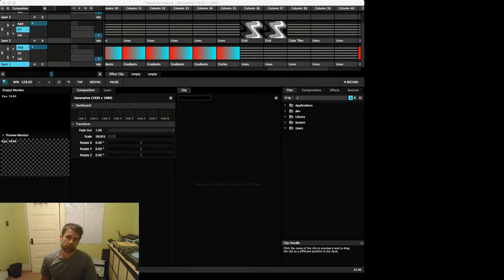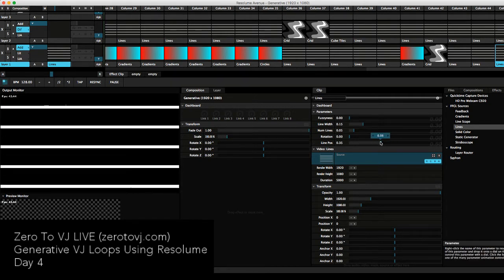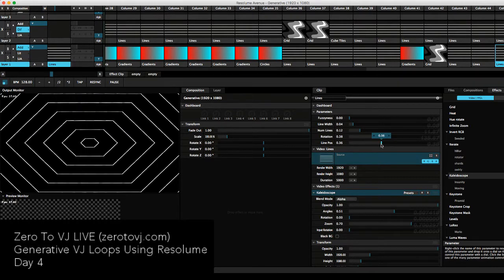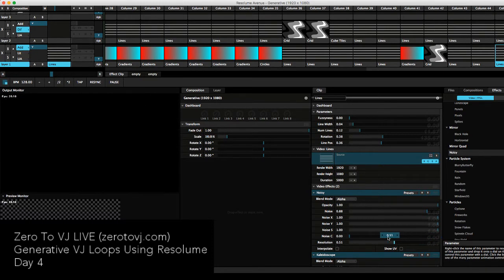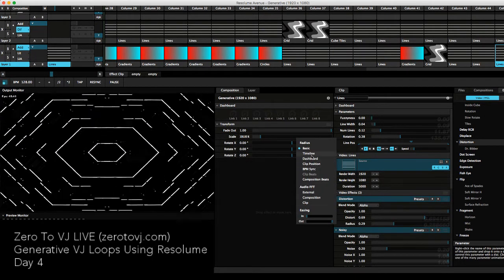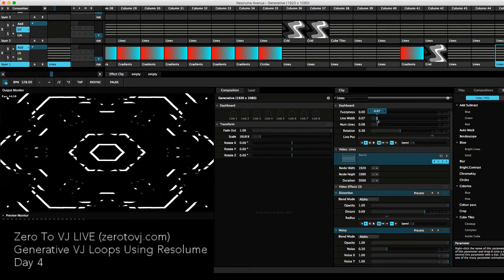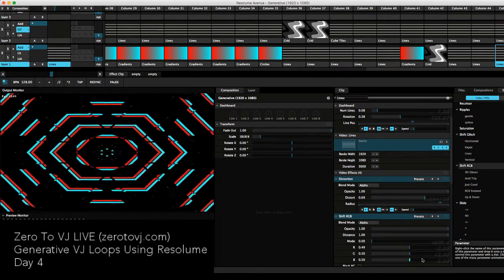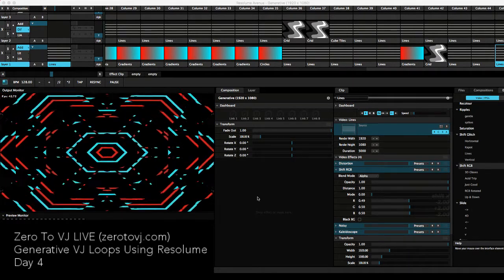VJ Tutorial: Make Generative VJ Loops With Resolume Day 5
Learn how to create your own generative VJ loops using only Resolume. Zero To VJ Live is where you can watch me create a VJ loop from scratch. Nothing is pre planned, you see it from start to finish.

For more tutorials and free VJ loops check out zerotovj.com